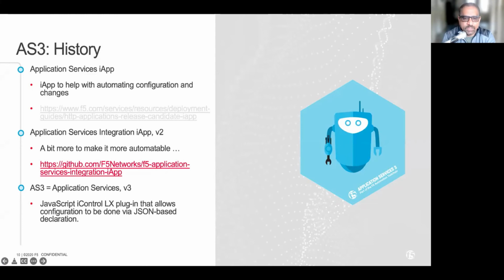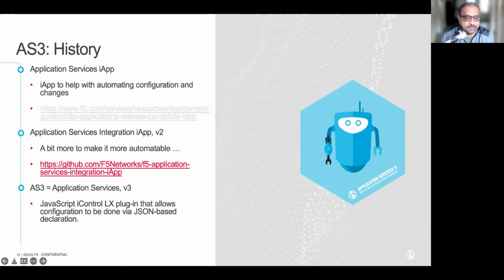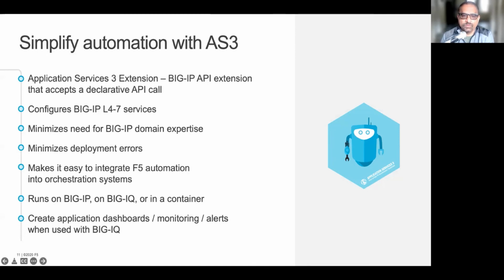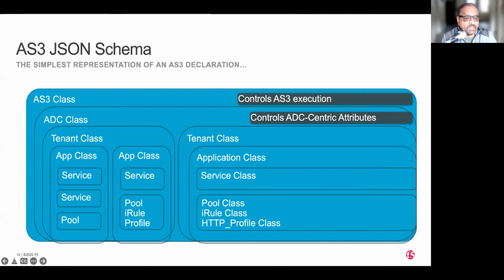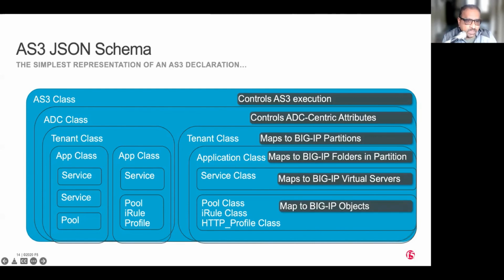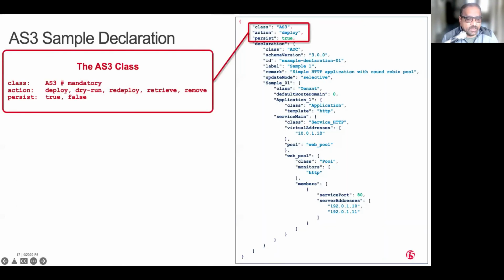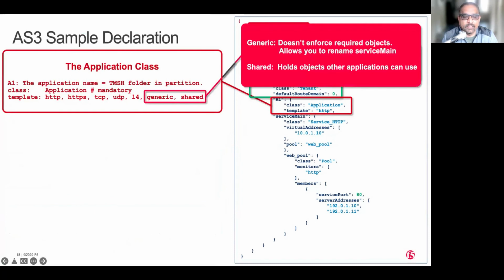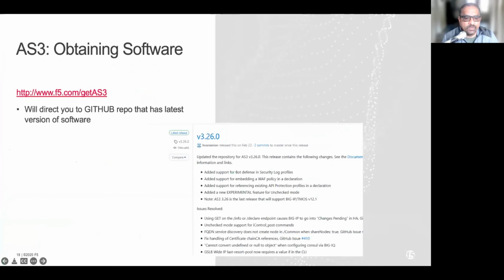Application Services AS3 Part 1: AS3 Introduction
Application Services AS3 is part of BIG-IP Automation Tool Chain, If you need more details please look